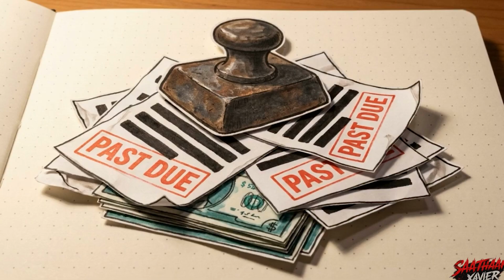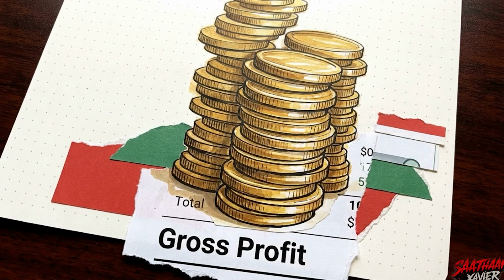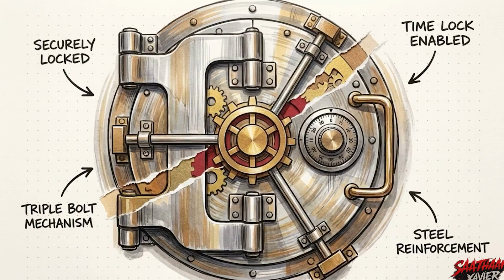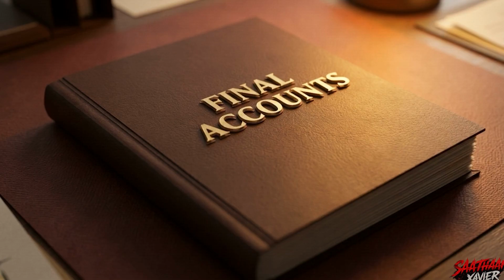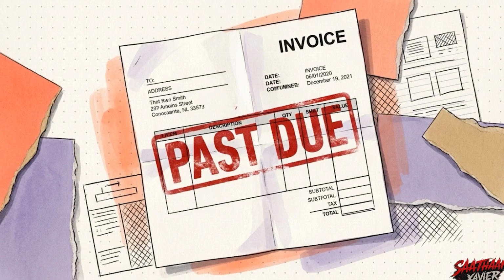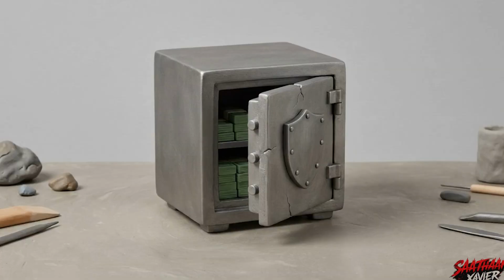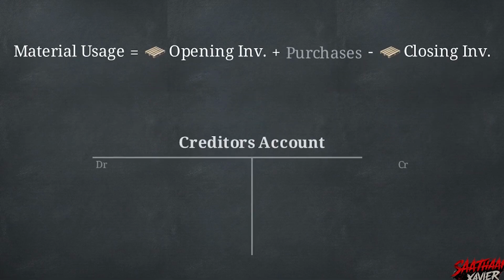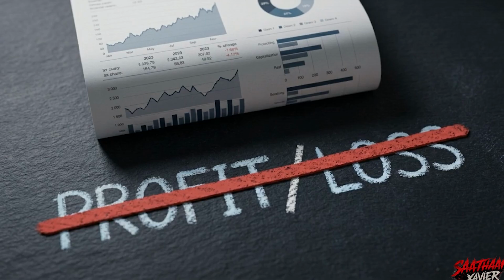CA Foundation Accounting Chapter 7 | Preparation Of Final Accounts.... | CINEMATIC REVISION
📚 Chapter Notes

Welcome to Saathaan Xavier – Your Guide to C.A. Success!

🚀 Your Complete Guide to the Chartered Accountancy (CA) Course

Want to become a Chartered Accountant? This video provides a complete roadmap of the CA journey, covering everything from CA Foundation to CA Intermediate and CA Final.

📌 In this video:
✅ Complete CA Course Structure
✅ CA Foundation, Intermediate & Final
✅ Eligibility Criteria
✅ Registration Process
✅ Study Strategy
✅ Exam Preparation Tips
✅ Career Opportunities after CA

Whether you're a school student, college student, or CA aspirant, this guide will help you understand the entire Chartered Accountancy journey in a simple and structured way.

🎓 This video is available in multiple languages on our channel, including English, Malayalam, Tamil, and Hindi.

• CA Foundation
• CA Intermediate
• CA Final
• Notes & Revision
• Exam Strategies
• Career Guidance
• Commerce Education